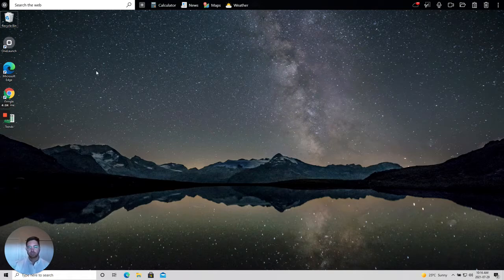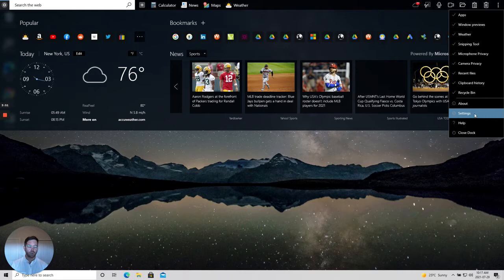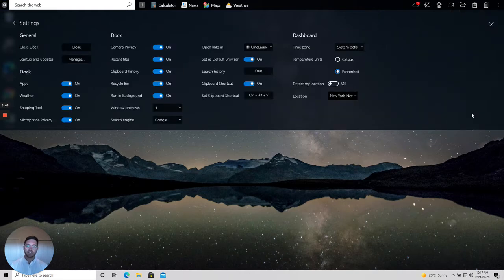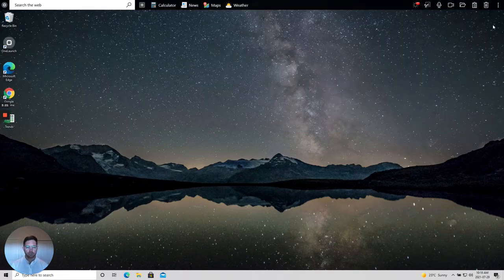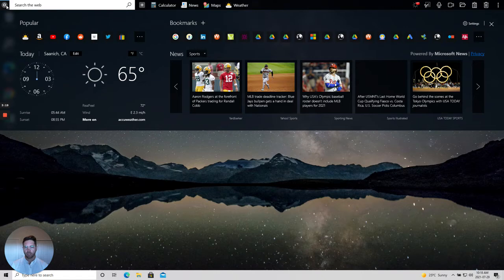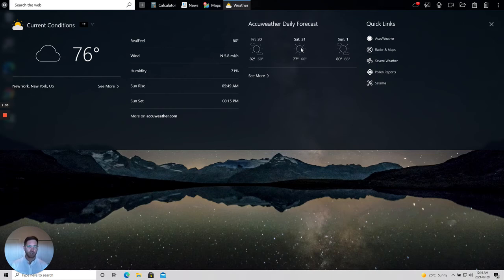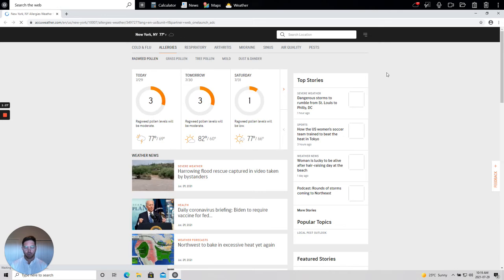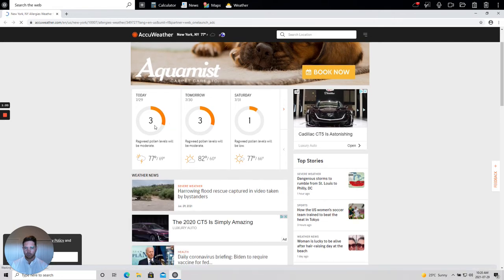How to setup and check your weather with OneLaunch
It's never been easier to keep abreast of your current weather than with OneLaunch. Be prepared for whatever mother nature has in store.

Video Transcription
Hi, and welcome to a short video in which I'm going to show you how you can access all of your needed weather information from your OneLaunch software application.

We at the OneLaunch software team know how important getting your weather information as often as you need it is in order to plan your day and to prepare for what mother nature throws at you on a daily basis. So, we made it very easy to get access to weather information from our application. We've actually given access from three different spots that I'll show you today.
The first, is from your OneLaunch dashboard which you can access quickly top left on your OneLaunch dock from the OneLaunch icon. Opening it up, you'll immediately see here on the left, the basic current weather information for your location that you've got set in the OneLaunch dock settings. So, we're seeing here for New York 76 degrees Fahrenheit and I want to immediately show you where you can change that location and just share a bit about that functionality in OneLaunch.

So, by default when you install OneLaunch we will detect your location for the purposes of giving you phenomenal weather results for your location, but if you'd like to turn that off you're able to here from the OneLaunch dashboard settings. So, in my case I actually had turned off location detection but I'll show you turning it back on now. So, when you turn it back on. Close this. I'll go back to my OneLaunch dashboard you see that I'm in Saanich and you can see that the weather of course is different in Saanich than New York but again if you would prefer not to have us detect your location for you to give you up-to-date weather results for your location you can choose your own location to get weather results for. So, I turned it off and I'll change it back to New York. Again closing the settings. Heading back to the dashboard and you can see that real time update to New York and of course again the weather change.

We've chosen to partner with Accuweather to provide us all of the weather information in the different spots of the OneLaunch app. So, that's why you'll see a lot of Accuweather references throughout OneLaunch. As I click through we can always get more weather information from our partner Accuweather and you'll note that all of the links regarding weather from the OneLaunch dock do by default always open in your custom OneLaunch chromium browser.

So, that's the first spot. The second spot, is through your weather app, here. If it's not already pinned you're going to be able to find it here, grey plus button, to get your apps marketplace and we'll be able to pin it as you just saw me saw me do. So, the weather app just offers a much more robust set of information for your weather needs. We've got some great quick links, we've got a three day forecast, and just a lot more information in general than the OneLaunch dashboard. So, if you really like to know more about weather, I recommend you pinning the weather application to your OneLaunch dock. And again, for example, this pollen report if you click through it does indeed open OneLaunch chromium with our partner Accuweather. So, here's the pollen report from Accuweather.

And then the last and final spot to check the weather quickly from OneLaunch, is from this icon here. We call it the quick weather feature or the quick link to weather. This icon actually changes dynamically based on the current weather so the icon will show rain or sun or snow if that is indeed the case for the location we're checking for you.

Even the temperature itself dynamically changes here in red as the day goes on. So, as I click it you'll see that we're still checking for New York and you'll see that red 76. Well it's not perfectly matching right now usually it does but it is matching closely what the weather currently is for New York.

So, those are the three spots to check the weather from OneLaunch. The OneLaunch dashboard here, the weather application that you can pin, and then the quick link weather feature from top right on your OneLaunch dock...